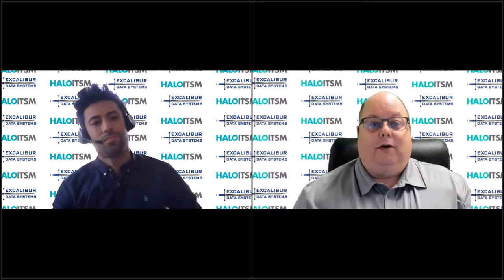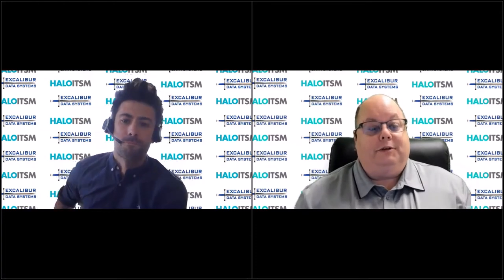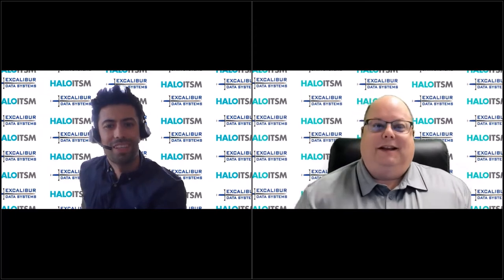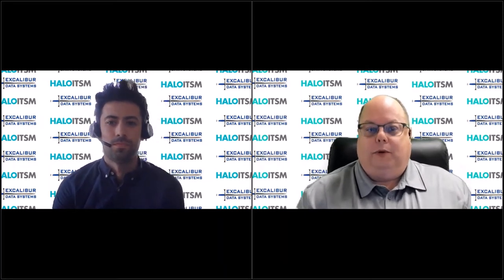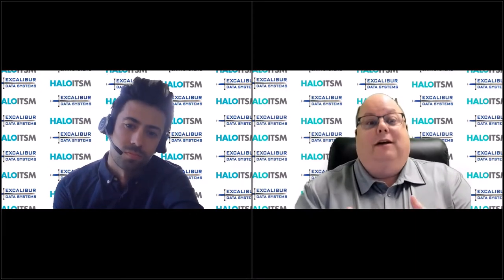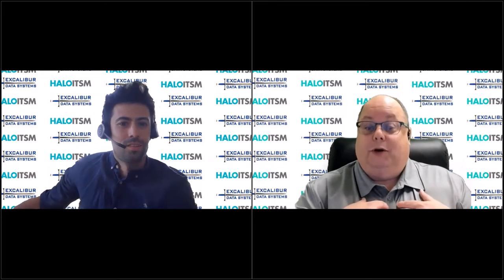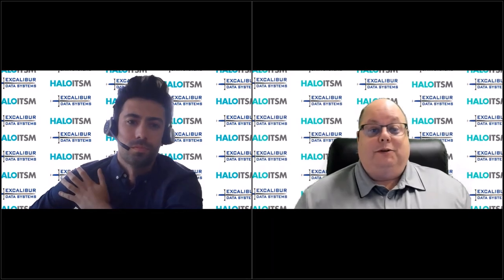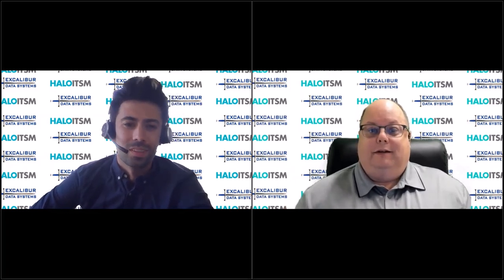Education Sector - Tech Talk with Excalibur Data Systems